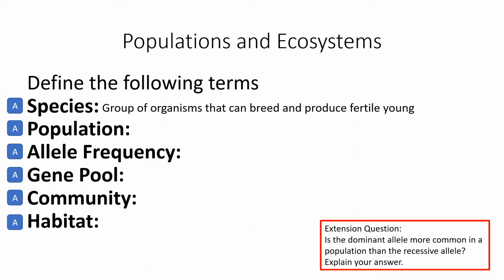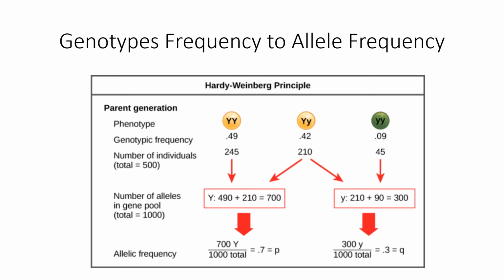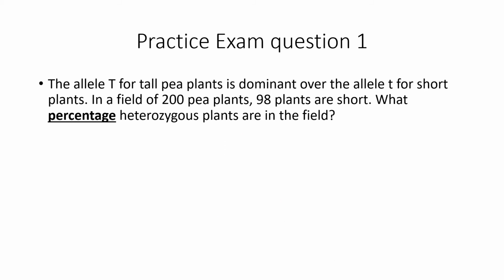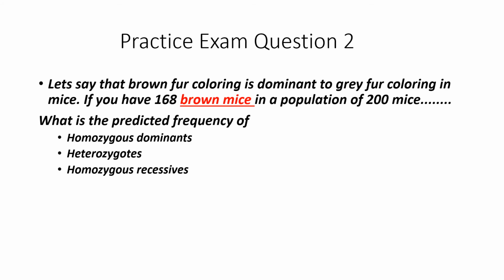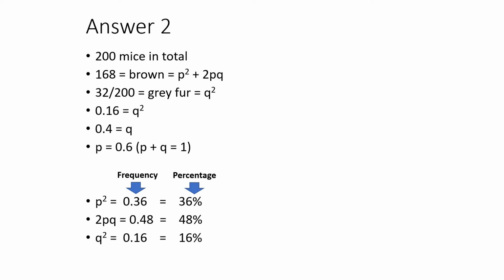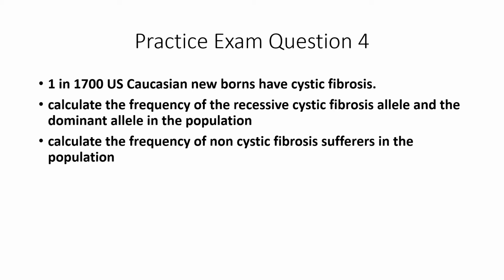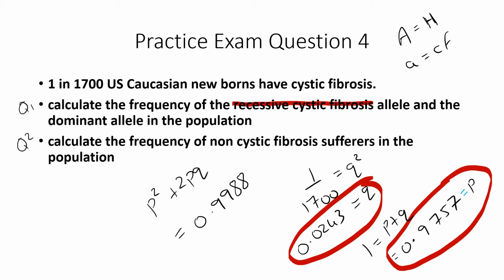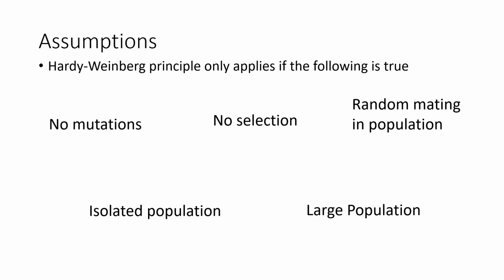A-level Biology Hardy Weinberg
An explanation of Hardy Weinberg equations and assumptions relating to A level biology